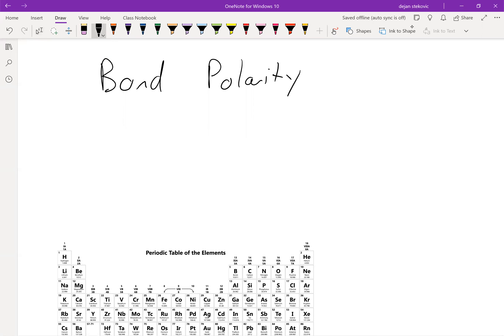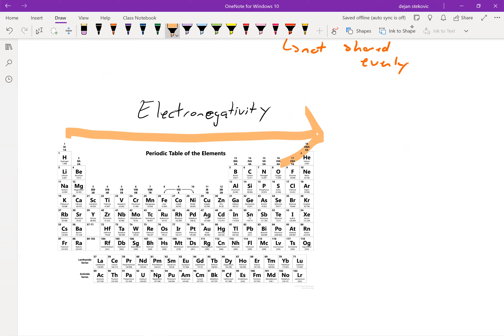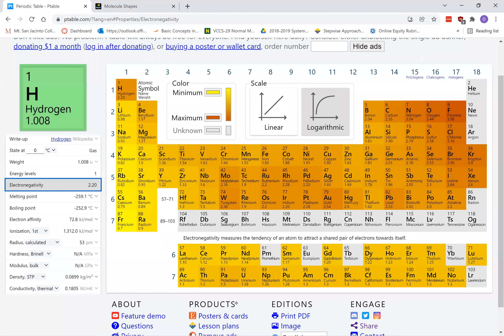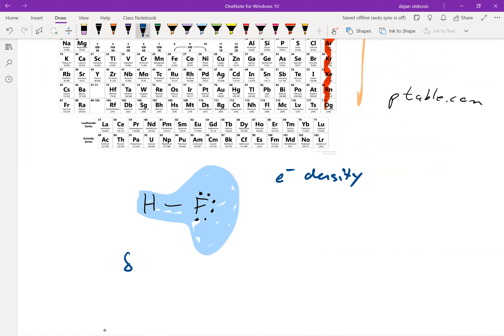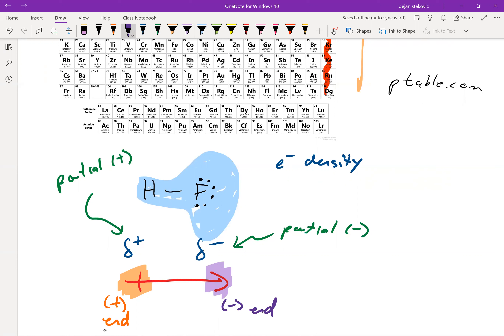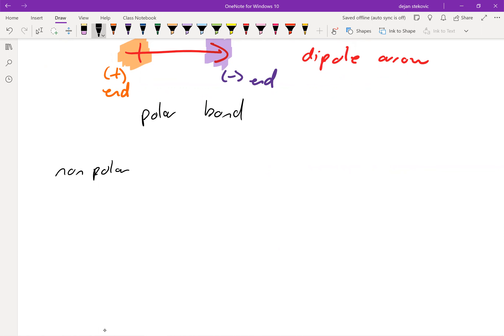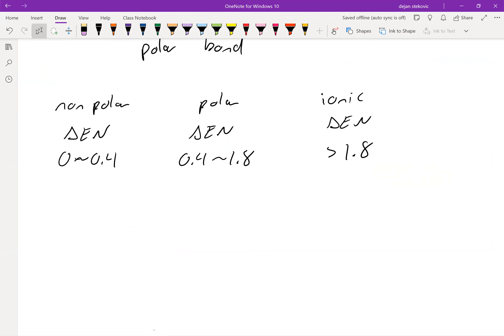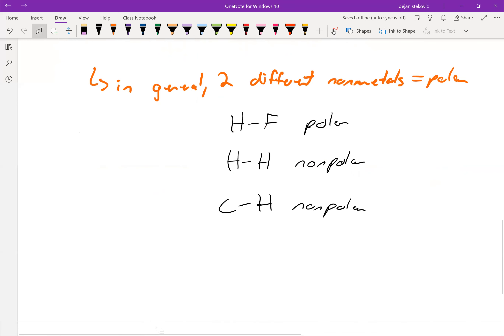CHEM100 5 14 Bond Polarity